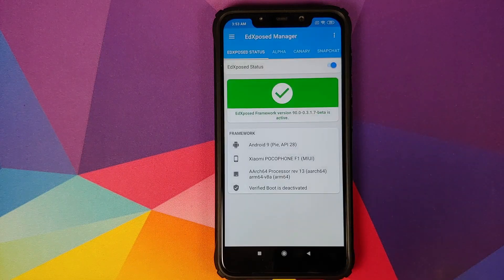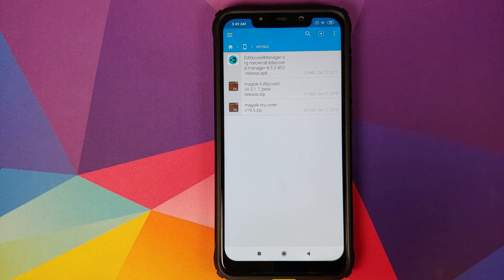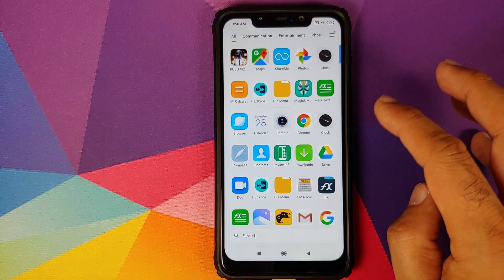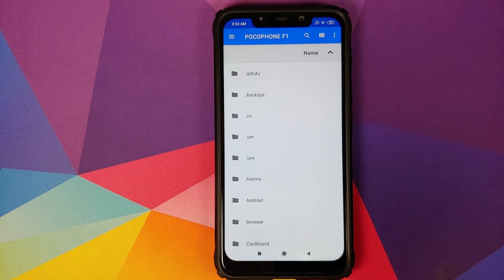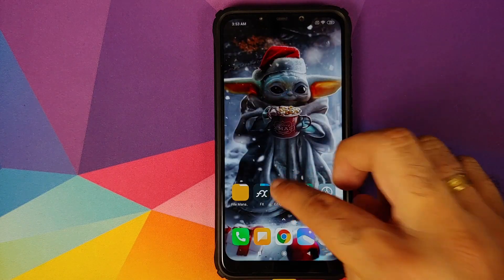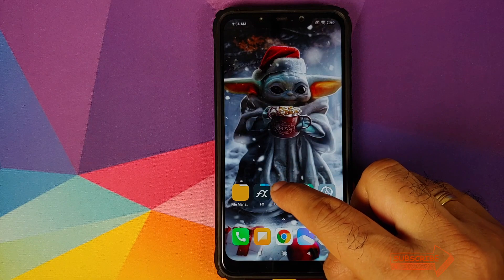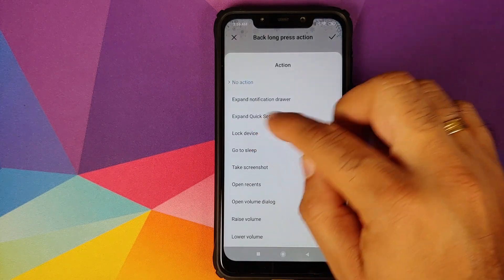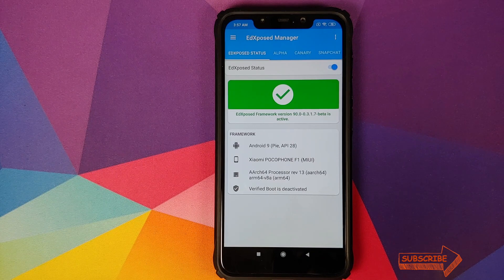Poco F1 | Install Xposed Framework | MIUI 11 | Android Pie | Root Only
As a Flipkart associate I earn from qualifying purchases.

Do you want to learn how to install Xposed framework on your Xiaomi Poco F1 running MIUI 11 based on Android 9.0 Pie? In this detailed video tutorial we show you how to install Xposed framework on your Xiaomi Poco F1 running MIUI 11 based on Android 9.0 Pie. You will need to be rooted using Magisk, and have Magisk Manager installed.

**Poco F1 Xposed Framework MIUI 11 Android 9.0 Pie Downloads**